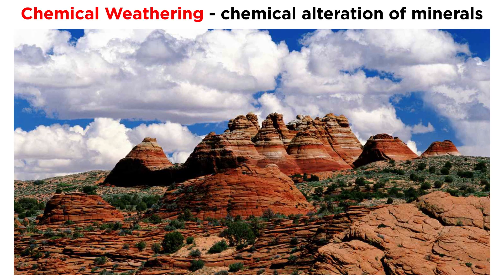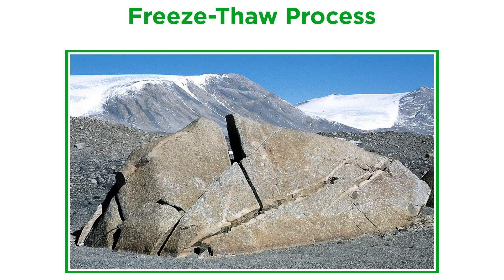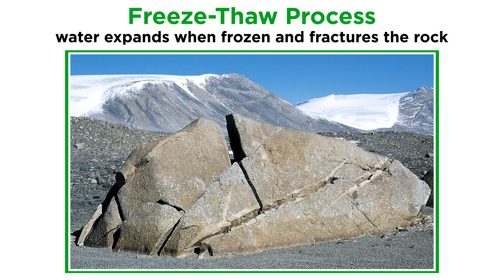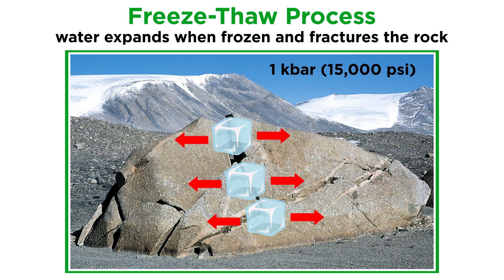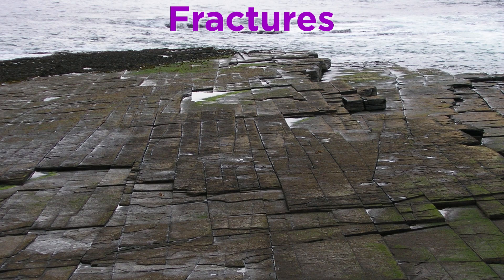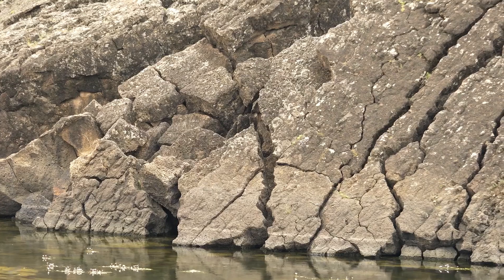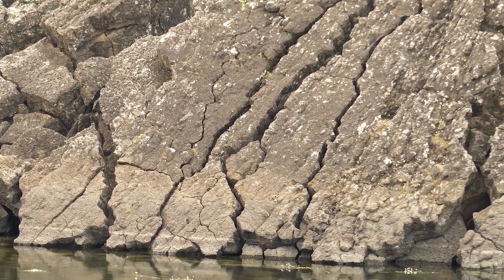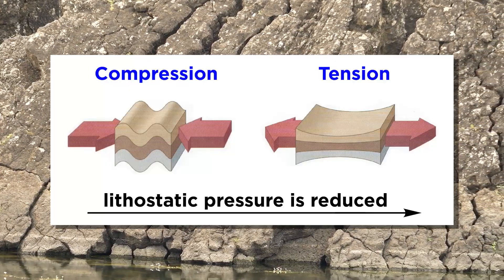Physical Weathering Processes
At this point we know a lot about how rocks form, but now we need to understand precisely how they are weathered. Weathering describes the forces and conditions that break down rocks that are exposed at the surface into smaller fragments. This can occur via physical weathering or chemical weathering. Let's look at physical weathering first!